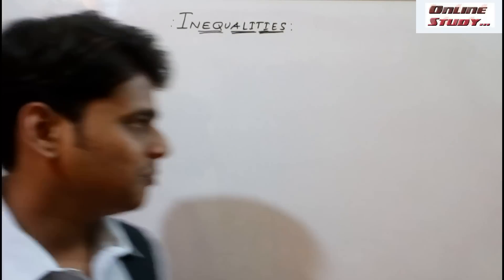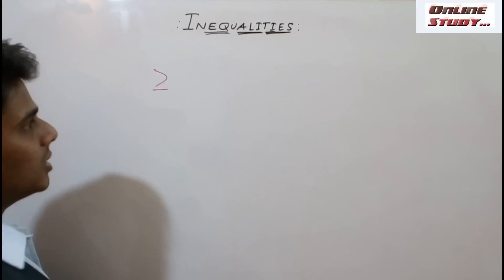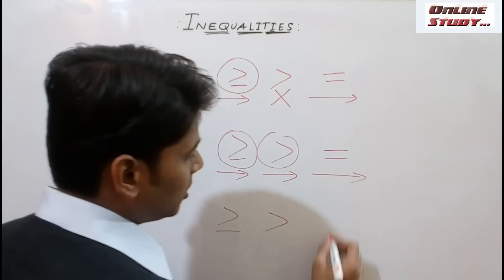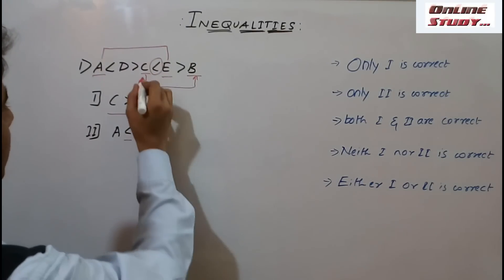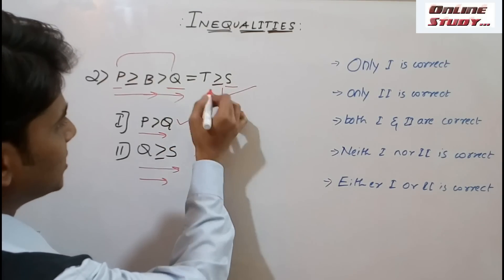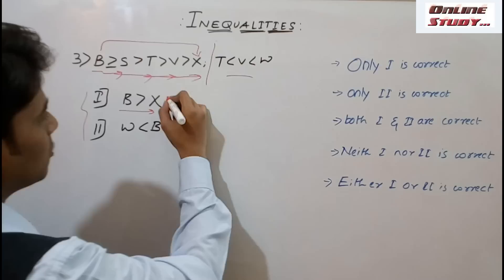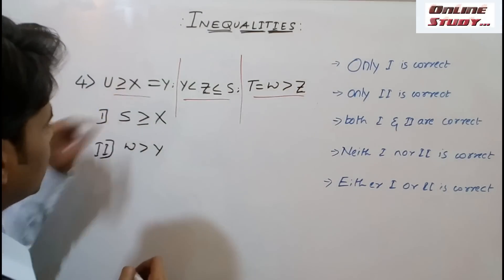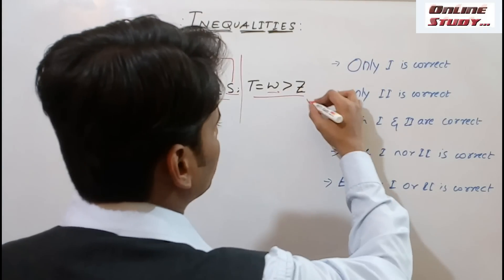Speed Math | Inequalities in Reasoning Tricks For SBI PO , IBPS , SSC & LIC | Model 1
Inequalities is important concept in competitive exams from Reasoning section. And this video contains the model 1 questions. Model 2,3 and 4 will be made in different videos.

Model 3 videos provides you the concepts on coded inequalities, and model 4 will be provided with special cases problems that deals with "either or case" problems.

Next model links will be updated very soon.
And also you will be provided with exercise problems to practice

Online Study is all about Competitive Exams.
Online Study is a platform where transferring knowledge is made simpler provided with daily current affairs, Speed math, Reasoning and English language.
Techniques are also being explained and attractive relevant videos will also be provided.